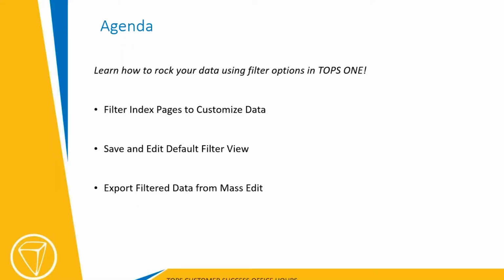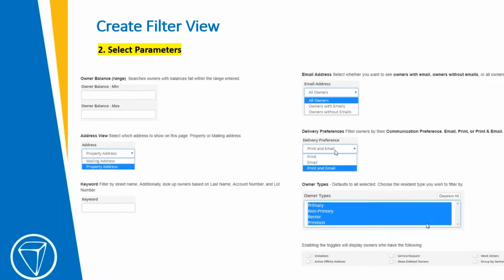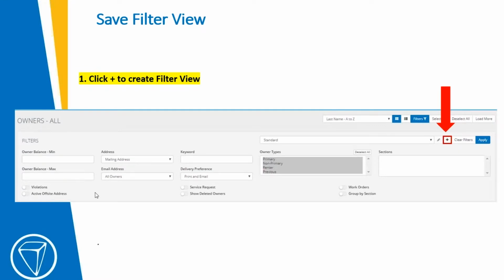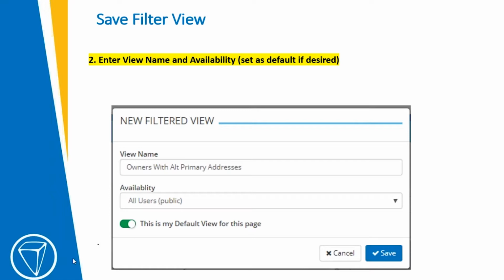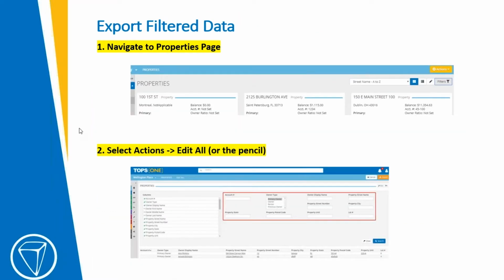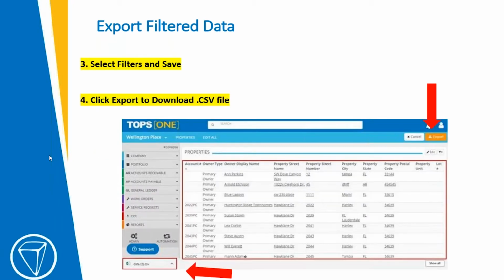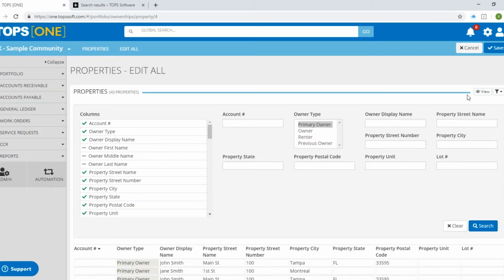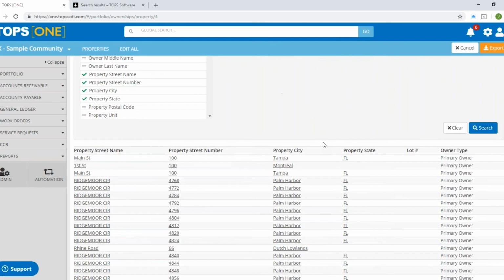Using Filters in TOPS [ONE]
Valerie Kinyon, one of the wonderful Customer Success team members at TOPS, teaches you about the powerful Filtering tools in TOPS [ONE]. Learn how to filter and customize the data you see inside of the application, save and edit your default filter choices and export that selected data with the Mass Edit tools.

To learn more about TOPS [ONE], our web-based, all-in-one platform, and how it can help your CAM business,